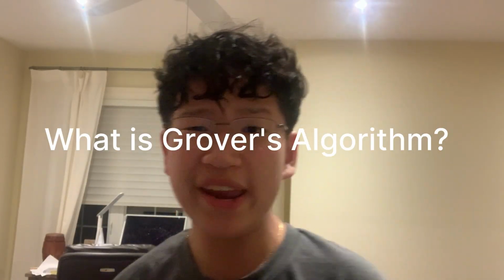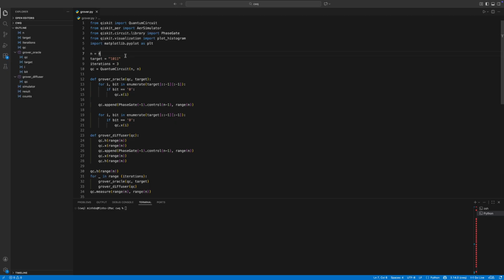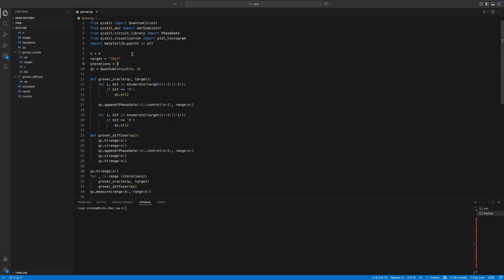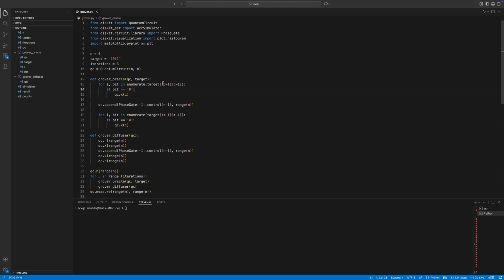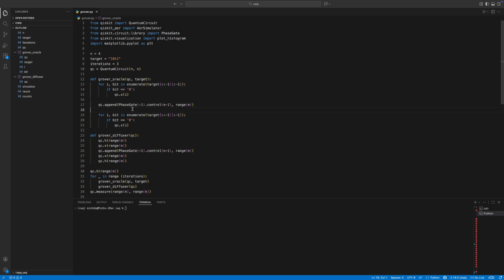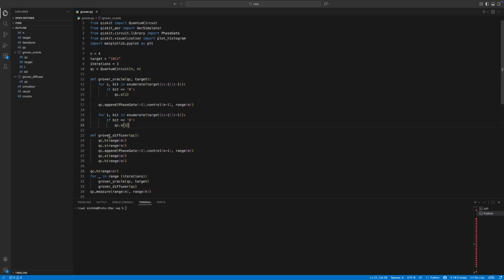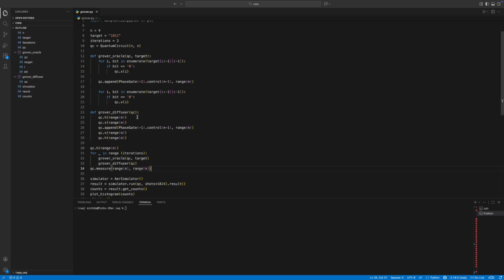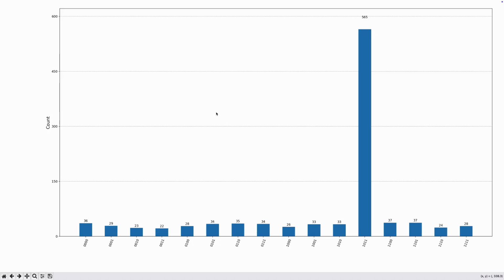Data search Simplified: Grover’s Search Algorithm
IN TODAYS VIDEO, we will be using Quantum computing to search through data lists more efficiently.